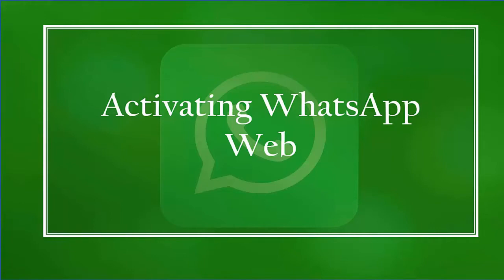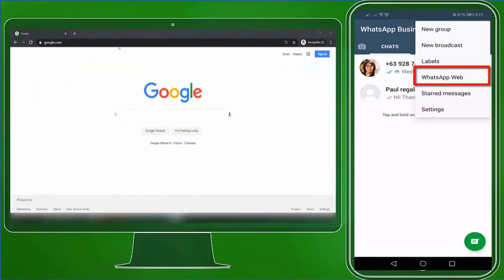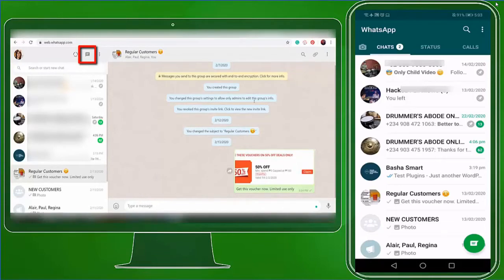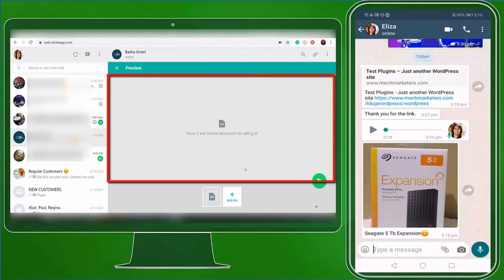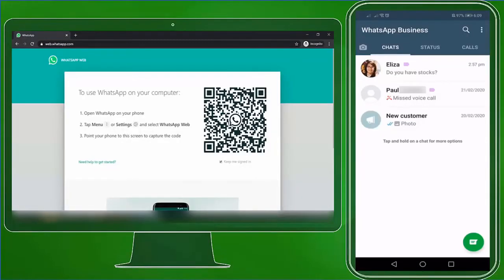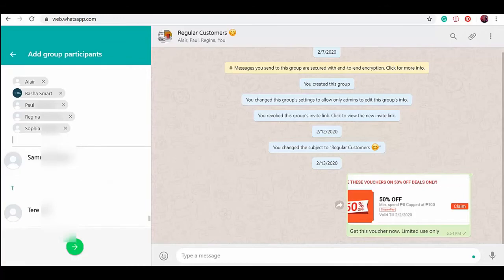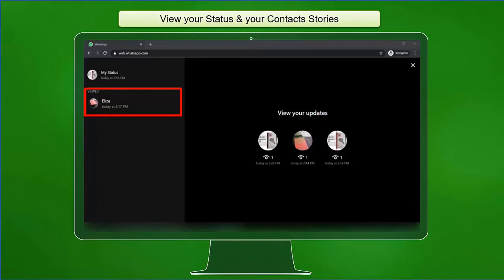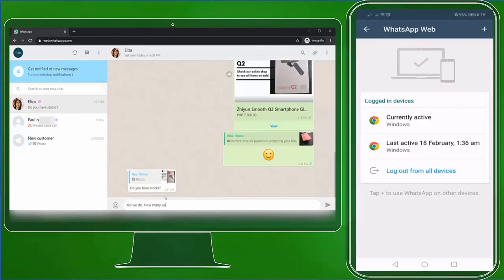Using WhatsApp Web Step by step guide to WhatsApp Web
WhatsApp is intended to be used in your mobile phones. However once you have a WhatsApp account you can activate a WhatsApp Web for your WhatsApp account using your web browser.

WhatsApp Web can mirror your conversations in your WhatsApp mobile app. The Web version is still secured since it will use a QR code that is unique to every account.

Find out how to get WhatsApp on the internet. Learn WhatsApp Web Marketing Tips and Tricks.